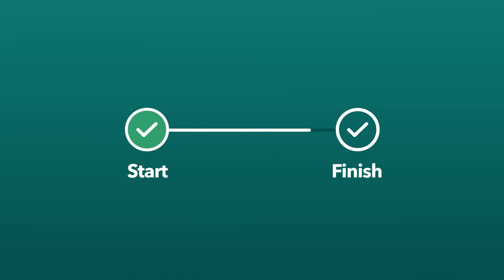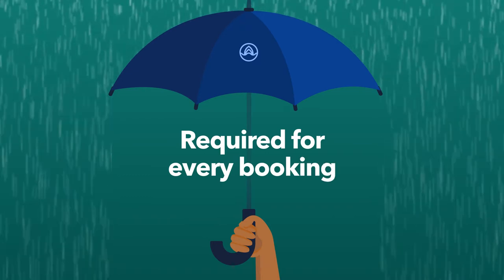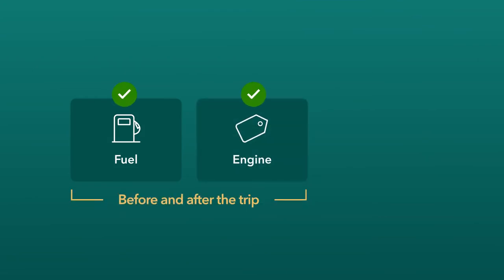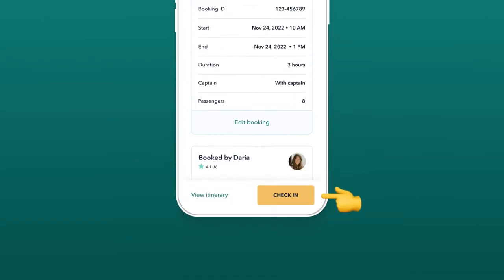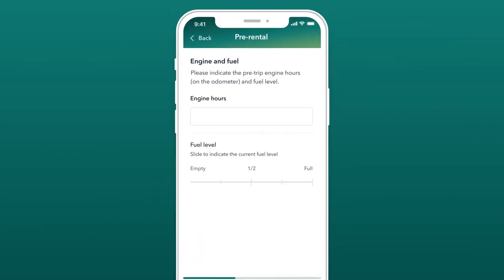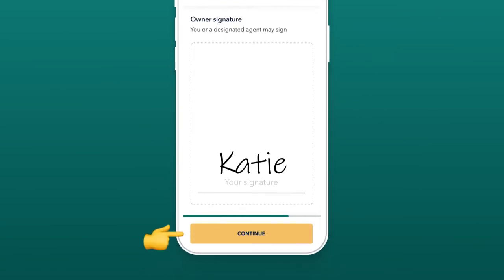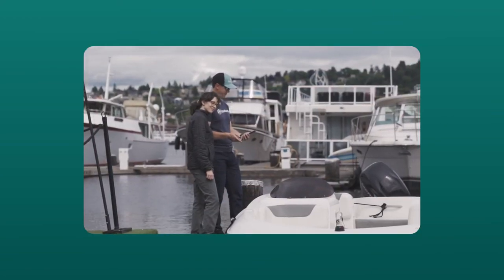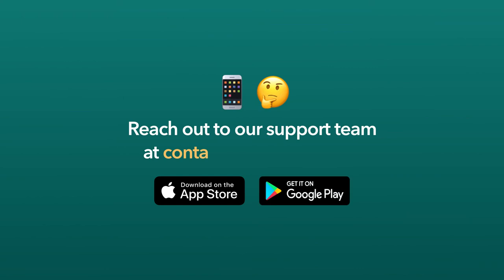Boat Owner Tips: Check-in and Check Out Process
To successfully start and finish a rental, you will need to complete and check-in and check-out process. This process helps to protect owners and renters, and it is required for every booking. Failure to complete the check-in and check-out process may result in a lack of coverage for any damages that occurred during your booking. Visit Boatsetter.com to learn more.